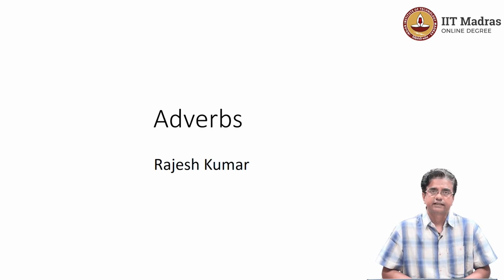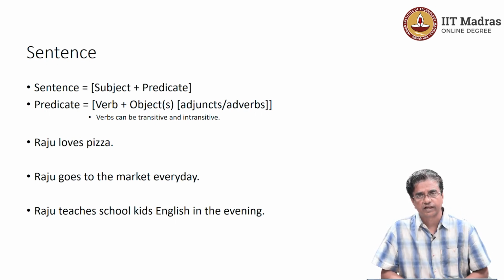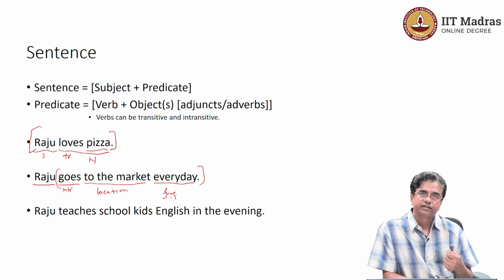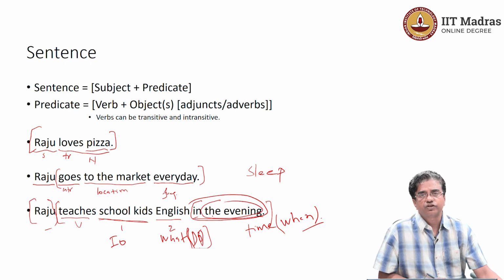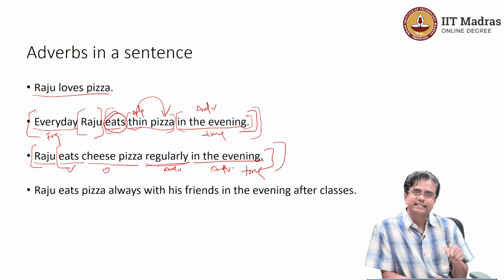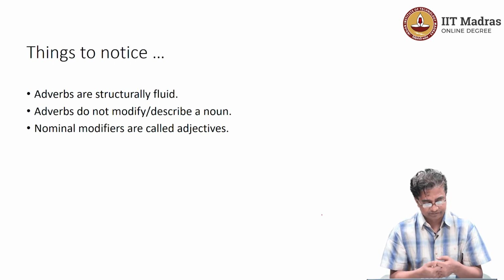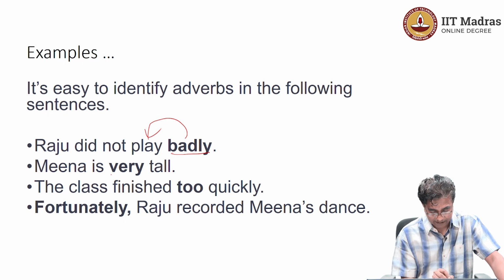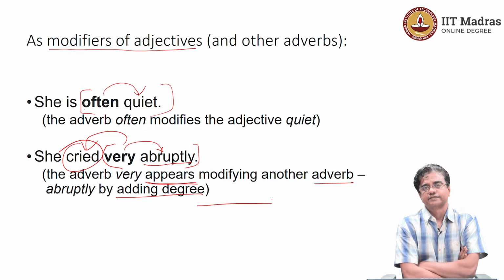L83: Adverbs | enhancing clarity, precision & sentence variety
Video Overview
This lecture explores how participles—both present and past—function within English sentences to enhance clarity and precision. You'll learn how participles act as modifiers, often functioning as adjectives or even as adverbial phrases, and how they contribute to sentence variety and nuance. By analyzing sentence patterns and examples, we uncover how participle constructions can improve both your written and spoken communication. Understanding these structures will help you build more complex, accurate, and fluent English.